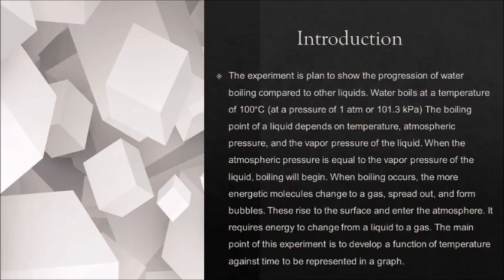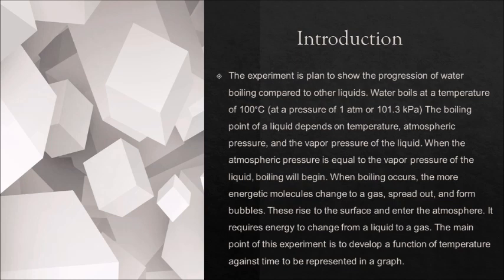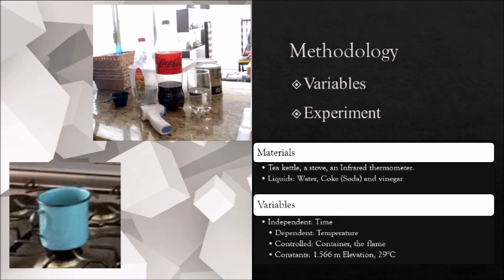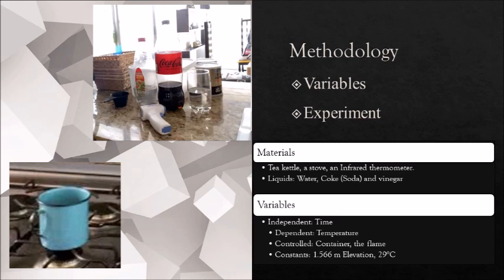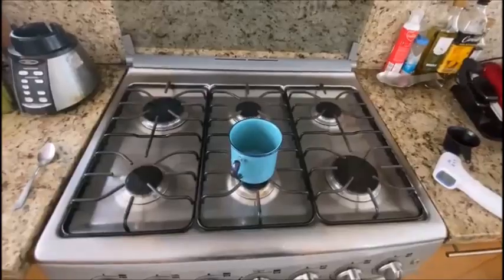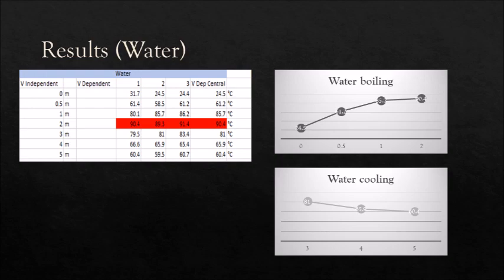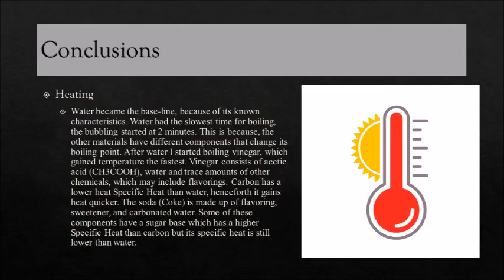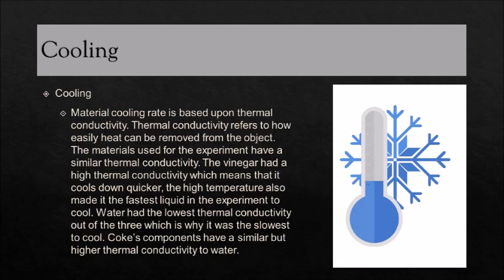Key Activity final Stage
Javier Eric Hernández Garza
A01635390